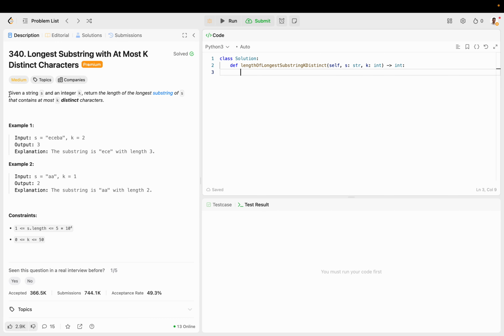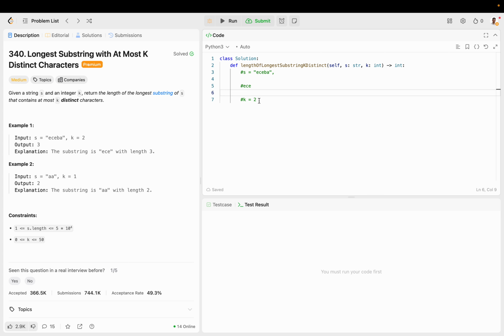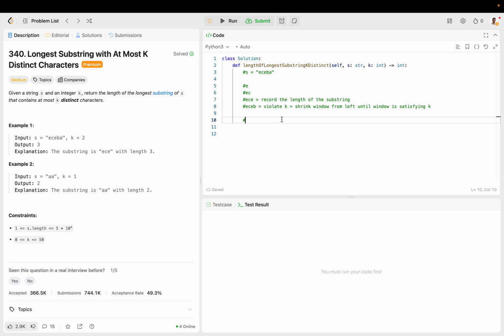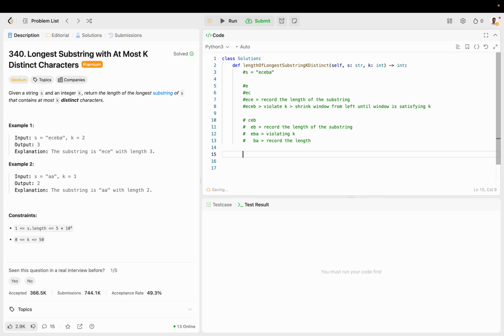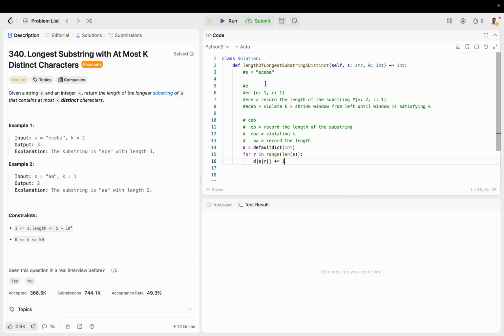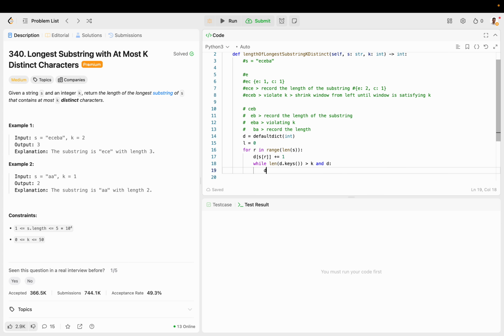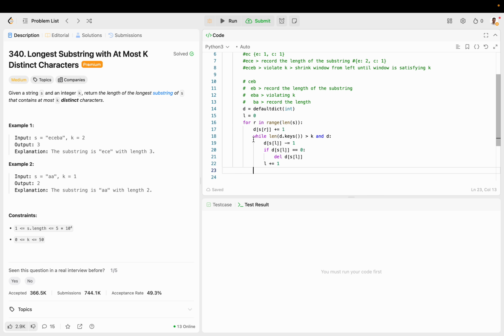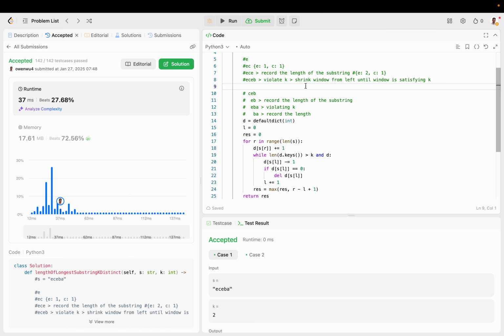Longest Substring With At Most K Distinct Characters